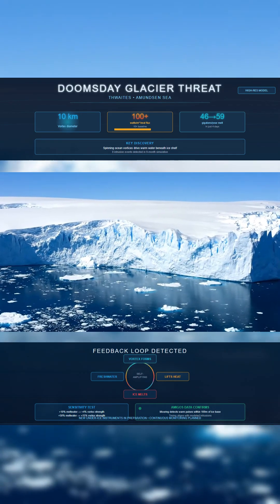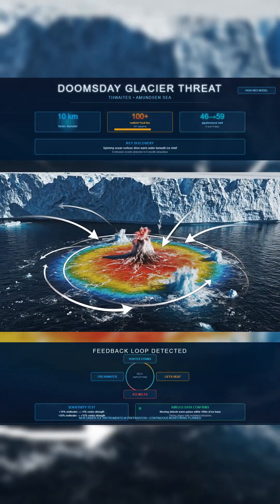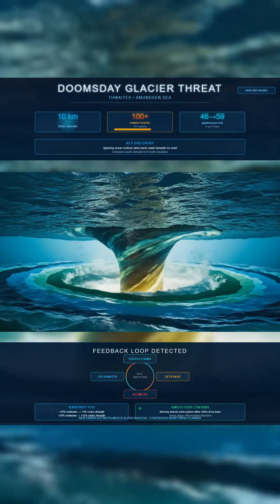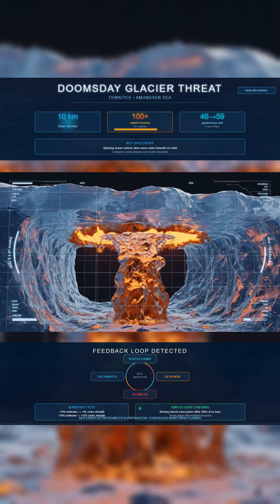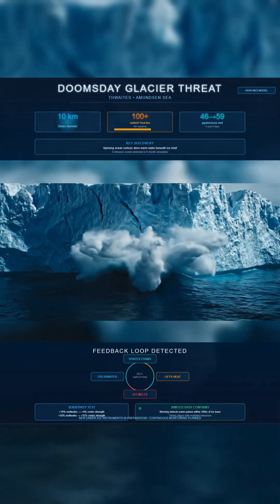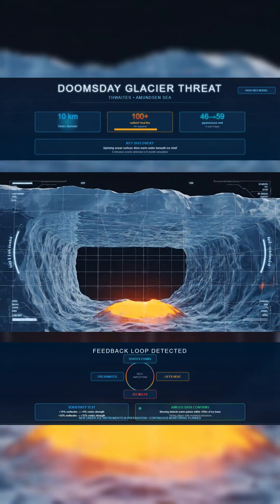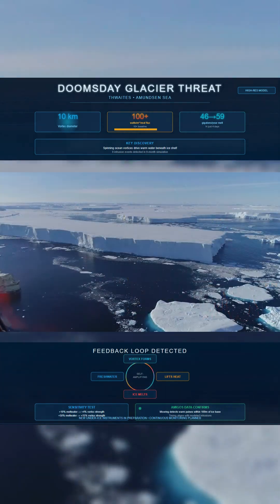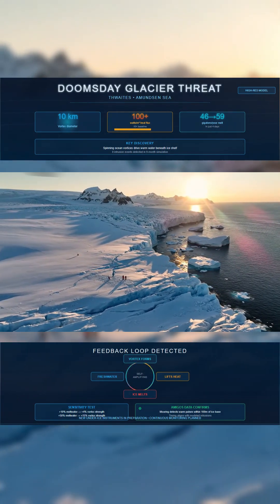The "Doomsday Glacier" faces a new threat rising from the deep.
New high-resolution models have revealed a critical mechanism accelerating the melt of the Thwaites Glacier. Massive spinning underwater structures, some up to 10 kilometers wide, are forming in the Amundsen Sea.

These vortexes act like pumps and drive warm deep water directly into the cavity beneath the ice shelf. The result is a rapid spike in melt rates that reaches triple the local average in just days. This visualization tracks how these warm water intrusions slip 350 meters under the ice and destabilize the shelf from below.